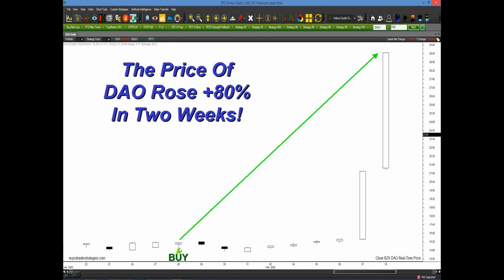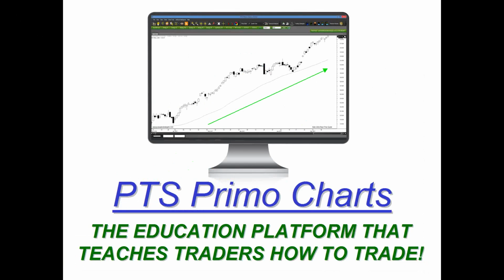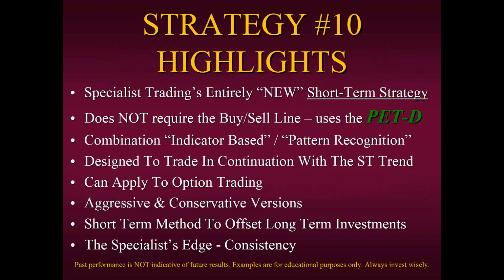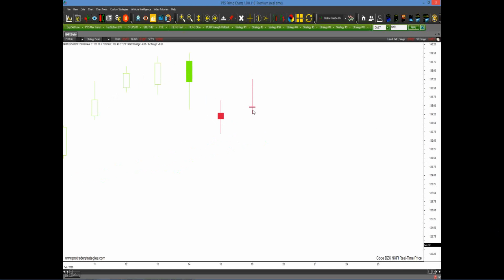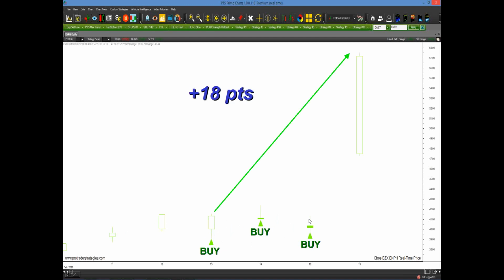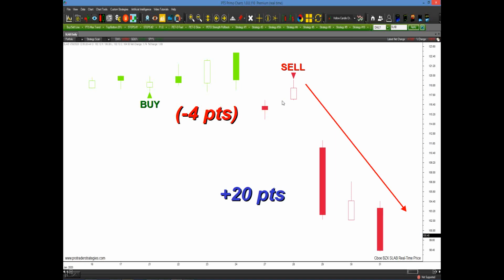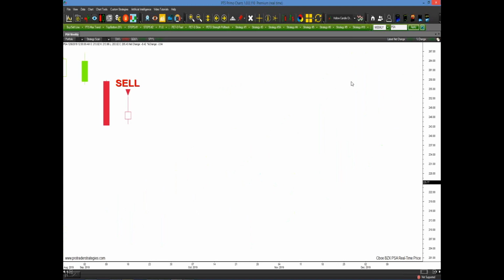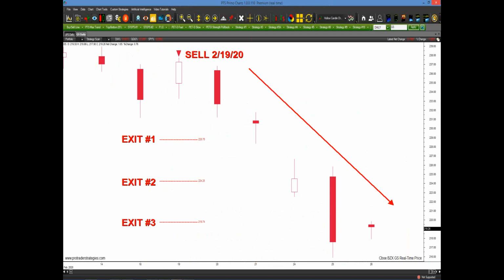A Short Term Strategy With Quick Results! With Steven Primo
Not fond of holding onto your lackluster positions for an extended period of time? Tired of having your money tied up in a few equities while waiting for them to move? If this describes your current trading environment, then new “Short-Term” Strategy #10 may be just what you need. Based on all proprietary short-term requirements, Strategy #10 has at times shown an uncanny ability to generate signals just prior to a big move. Regardless if you are new to trading or even an experienced portfolio manager, you can’t afford to miss this educational presentation.